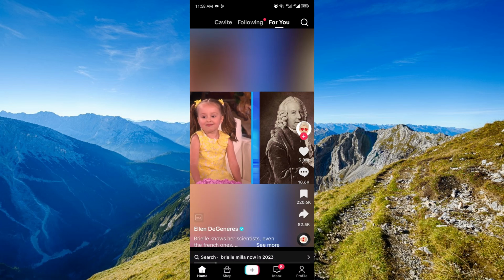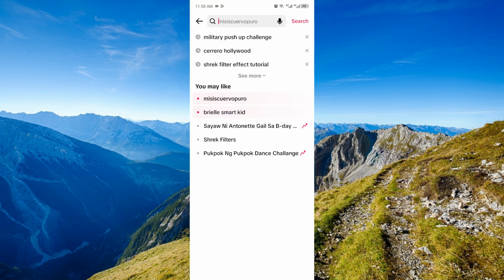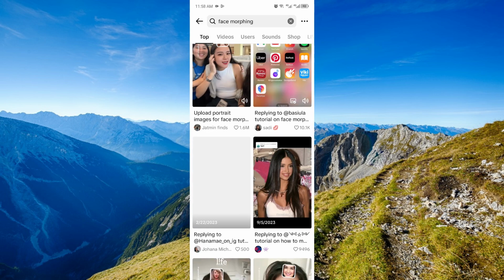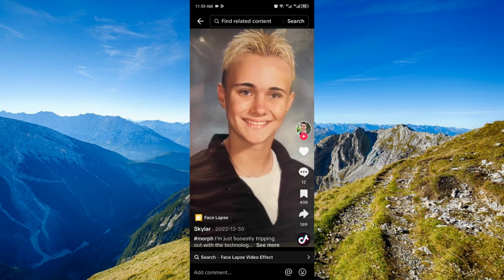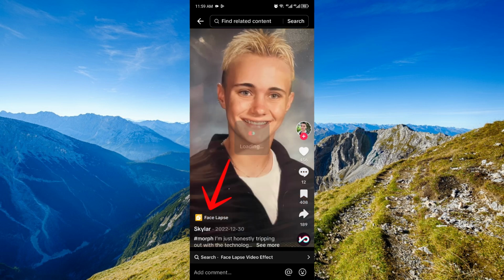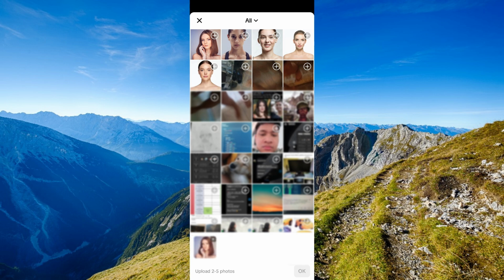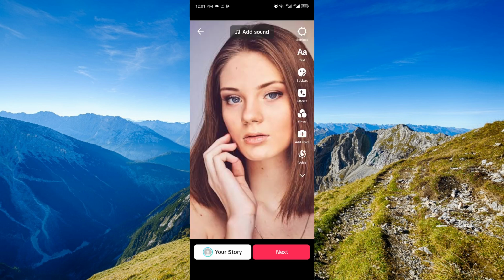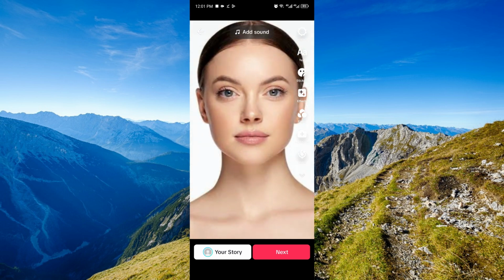How to Make Face Morphing Video in Tiktok (How to Make Morph in Tiktok l Step by Step)